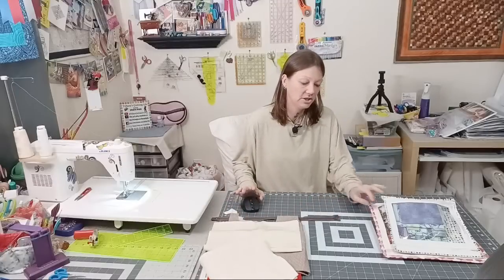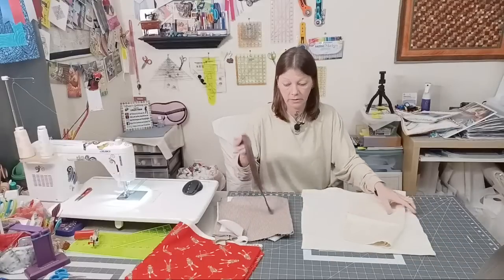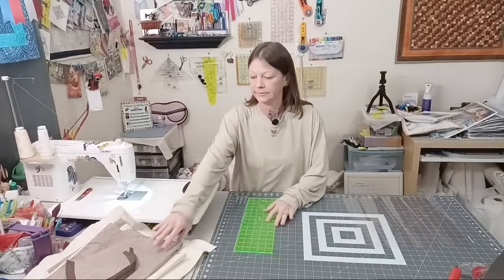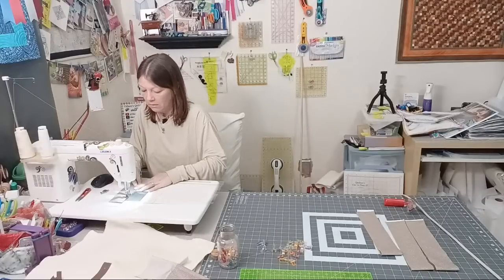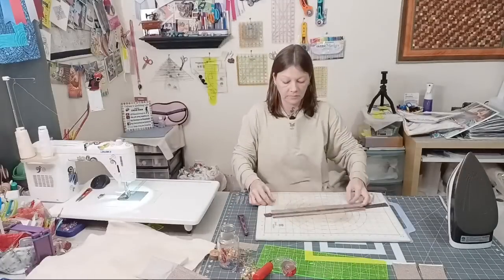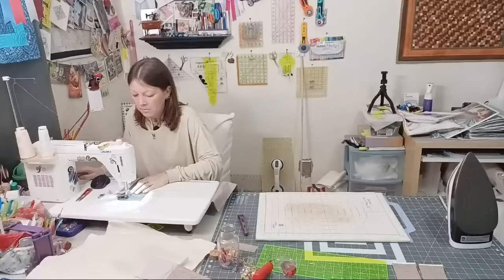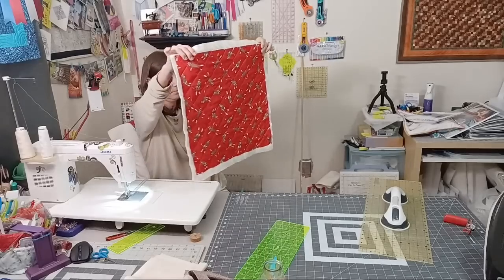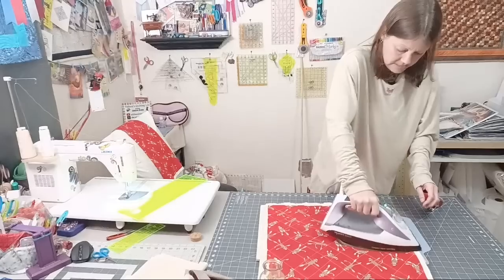Let's Make A Large Project Bag 😊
Today we need some large chunk scraps (more than 3 fat quarters worth) Some clear Vinyl (about 15" square worth) as well as a 16" zipper and a large chunk of scrap batting.  We will make a large project bag 😊 All cuts will be demonstrated Visually and directions Verbal only 😊

Direct Mail USPS:
Tiffany Groff

(I share my mail on videos so if your sending something private let me know by email. Otherwise you stay in the "Fabric Protrection Program" and viewers only know it came from such and such state or whatever).